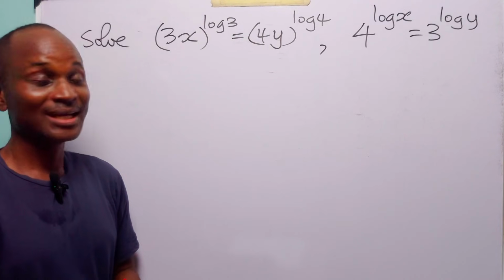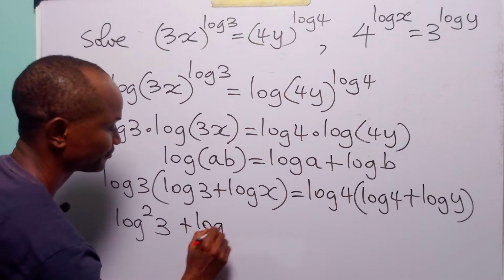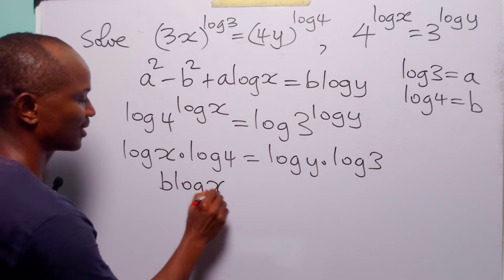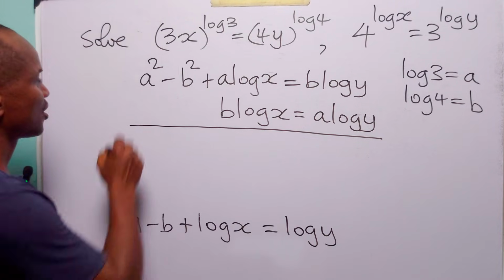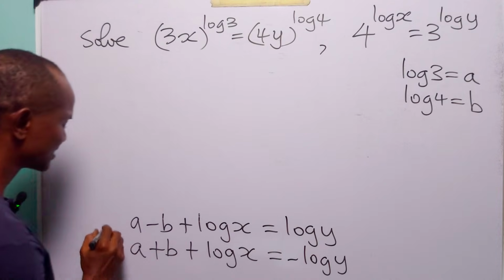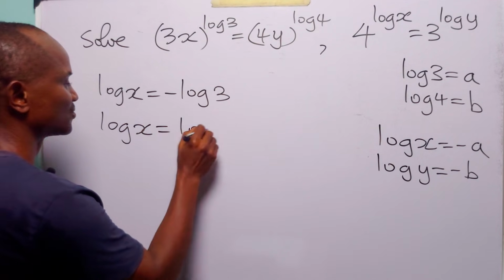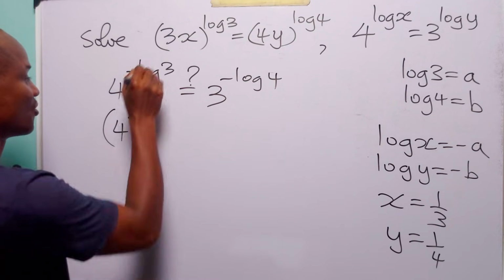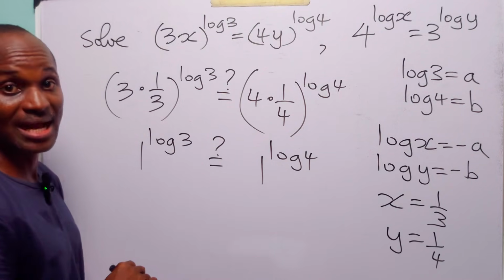These Simultaneous Log Equations Have A Surprisingly EASY Solution!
Are you struggling with logarithms? In this video, I solve a beautiful system of simultaneous logarithmic and exponential equations - (3x)^log3 = (4y)^log4 and 4^logx = 3^logy - step by step, using clean and surprisingly easy algebraic reasoning, exponent laws, and logarithm properties that every serious math student needs to master. This problem is a perfect example of how logarithms and exponentials interact. It is ideal for high school students, exam candidates, and math enthusiasts who want to sharpen their problem-solving skills. If you’re preparing for math exams, Olympiad-style questions, or simply enjoy deep algebra challenges, this tutorial will help you build confidence and intuition with advanced logarithmic equations.